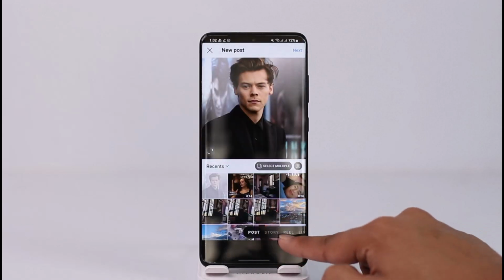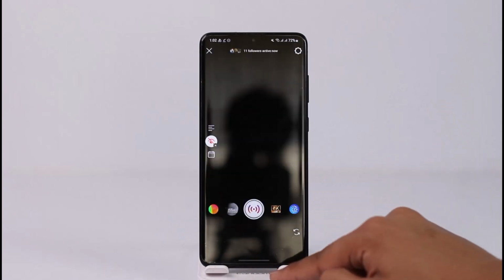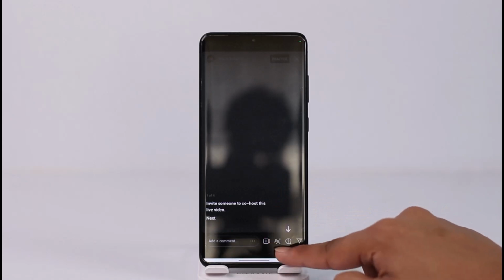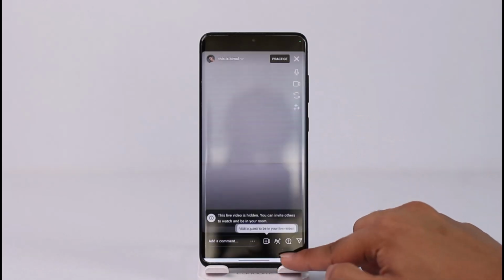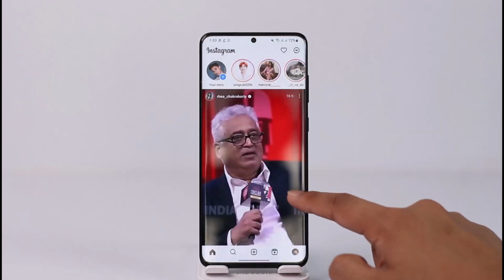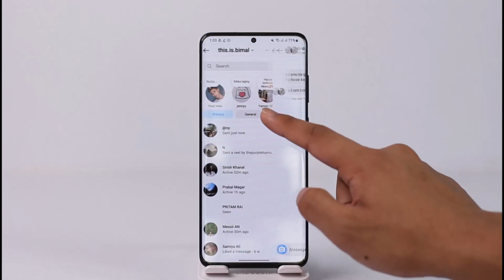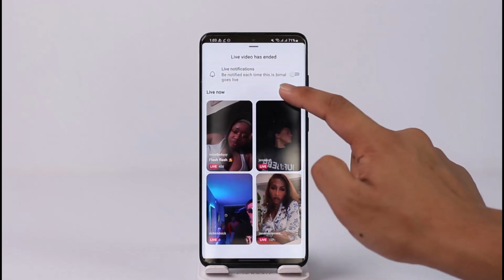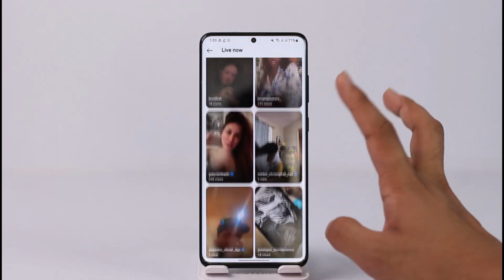How To Find Random Live Videos On Instagram !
In this tutorial video, I am simply going to show you how you can find random live videos on Instagram.

~Chapters:
0:00 Introduction
0:12 General Info
0:25 Find Random Live Videos
1:45 Conclusion